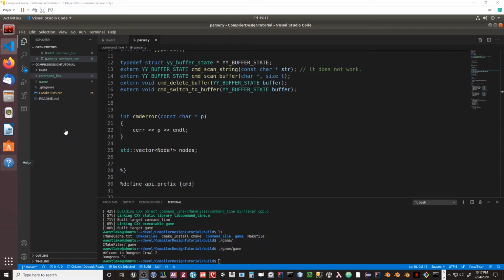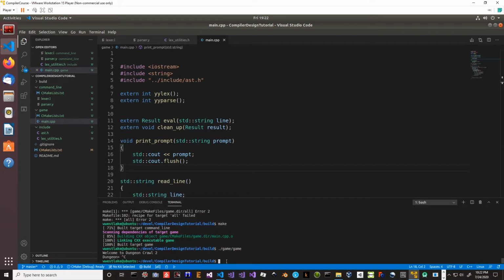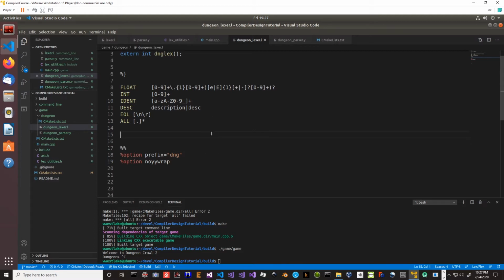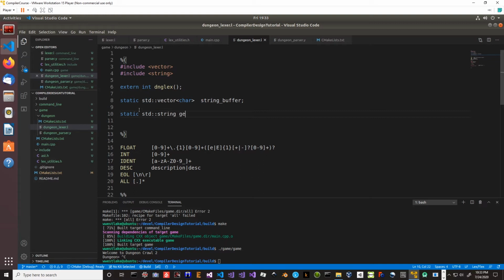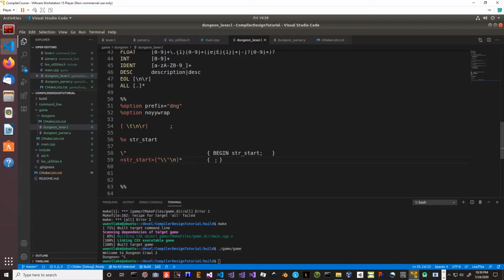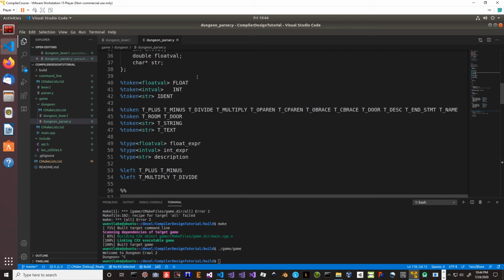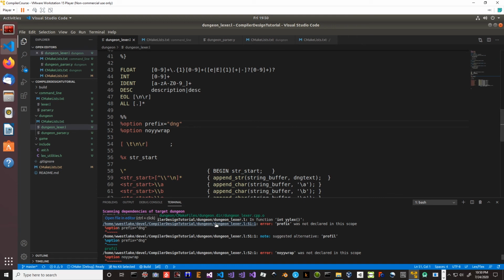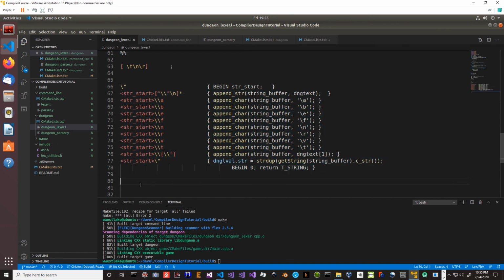Ep 11 Creating a Second Compiler